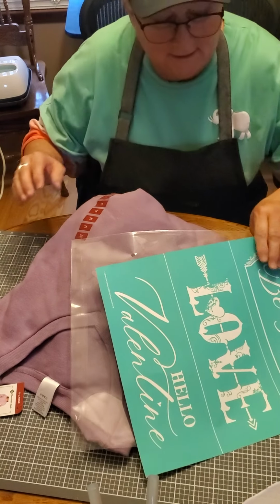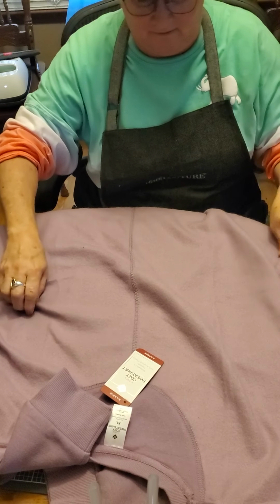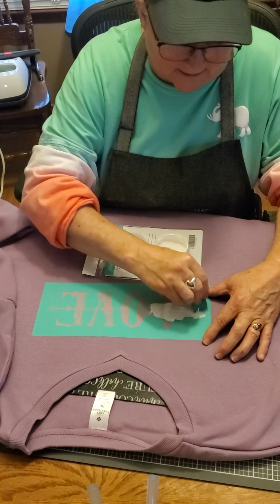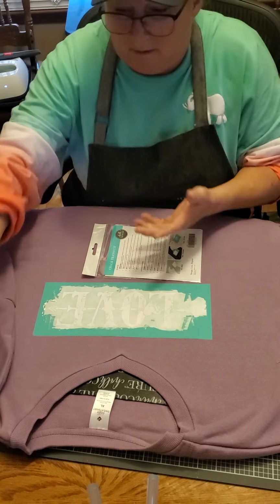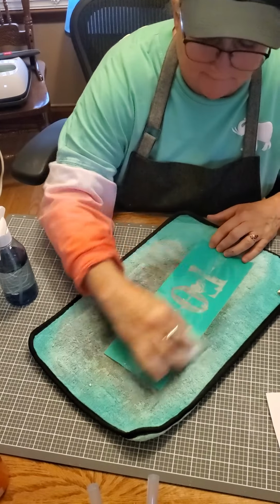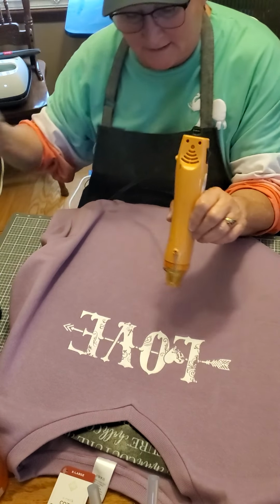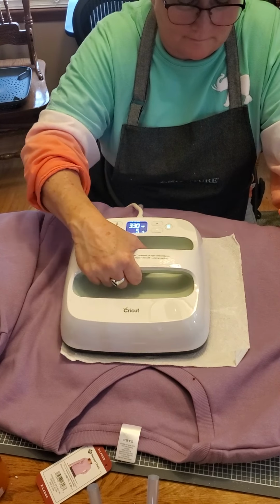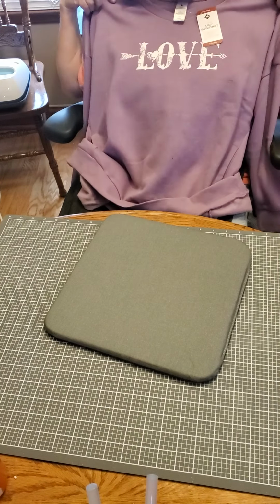Love shirt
Join me as I ink a silkscreen design on a warm sweatshirt.